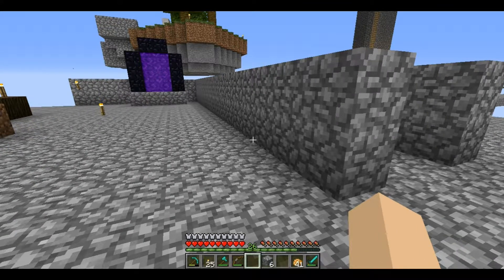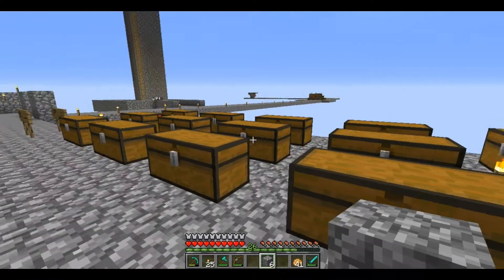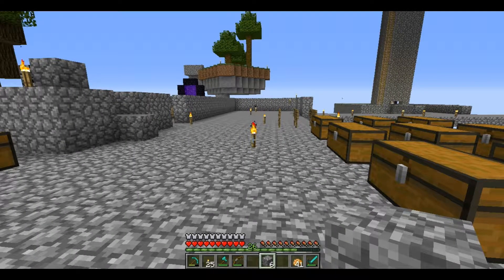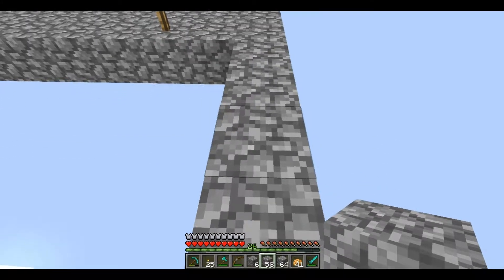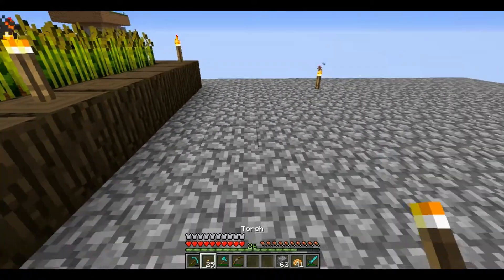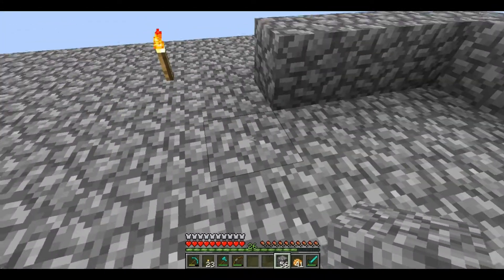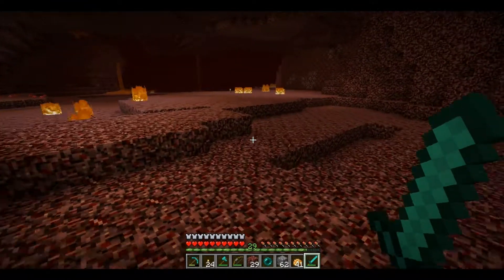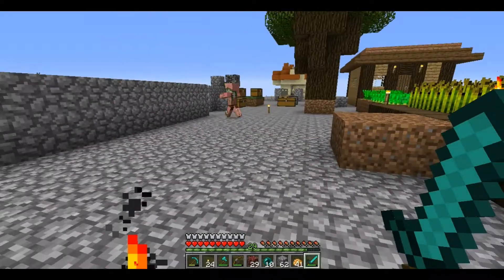Sky Block Without a Net ep 14 So Thats What All The Wheat Is For!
I return to this series after A LOT of grinding work.